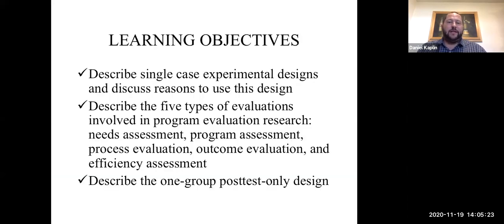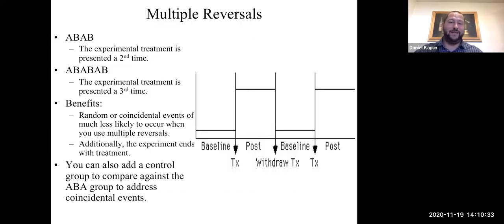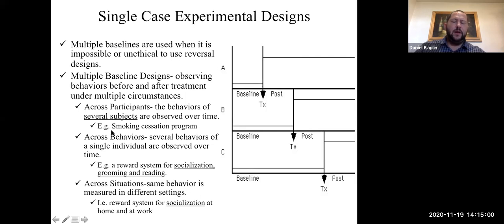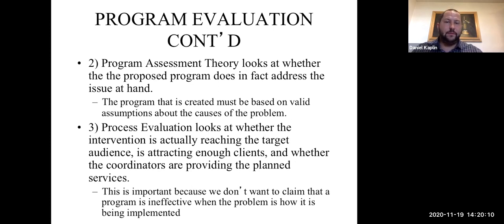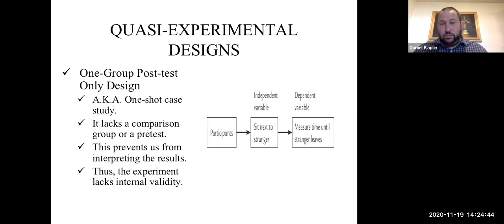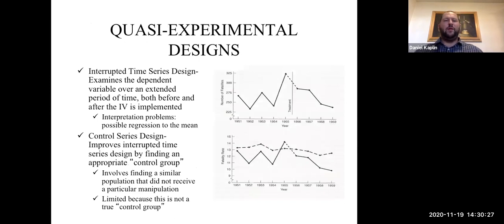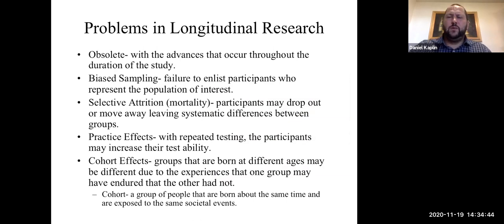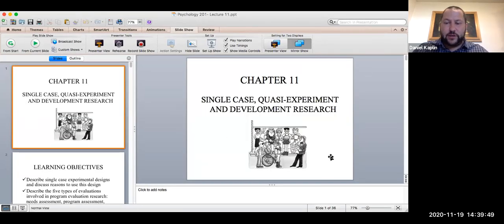Research Methods: Single-Subject, Quasi-Experimental, and Developmental Research Designs